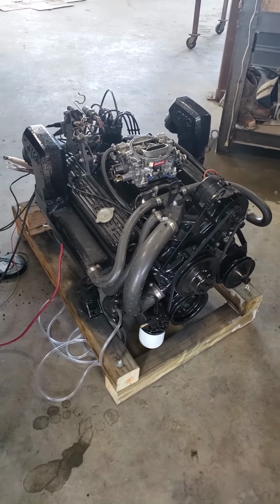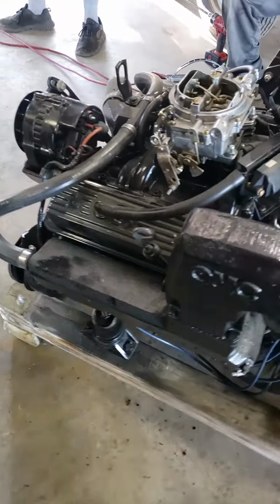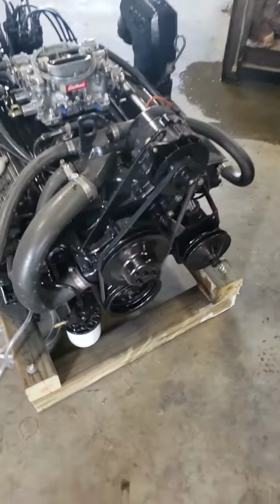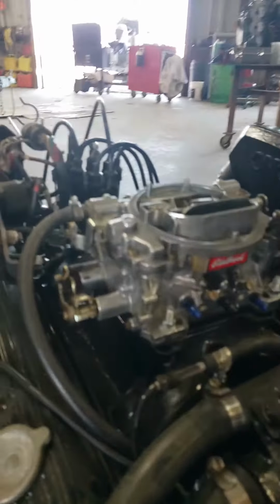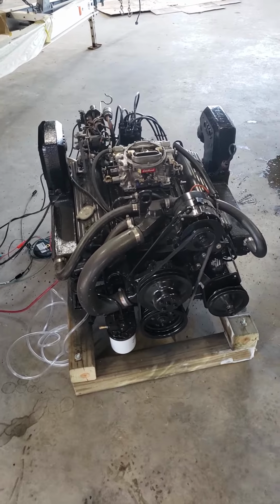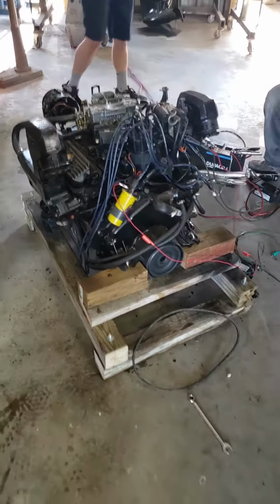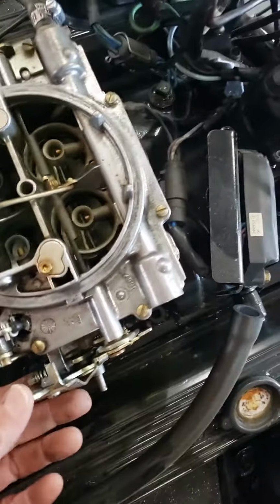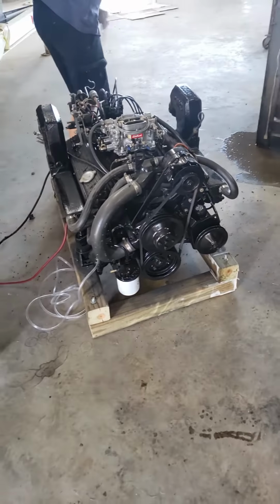5.7 OMC long block Start up on the floor